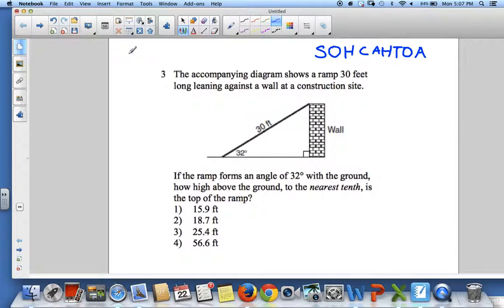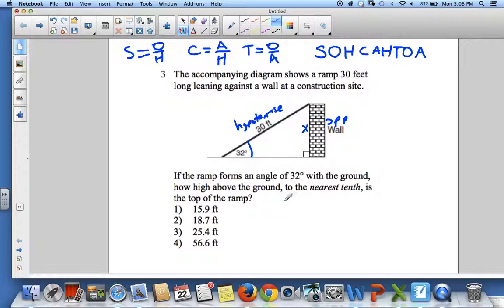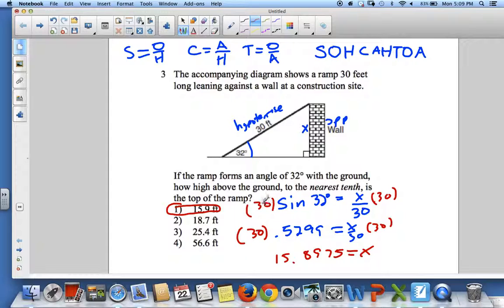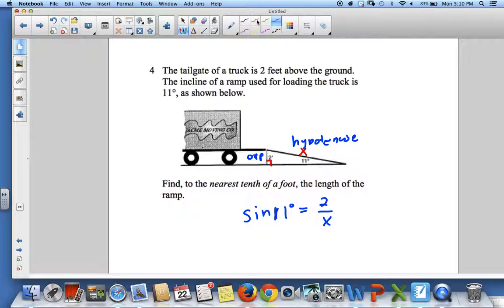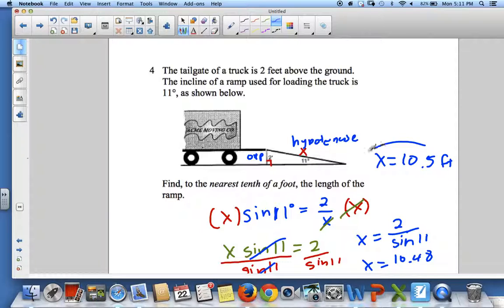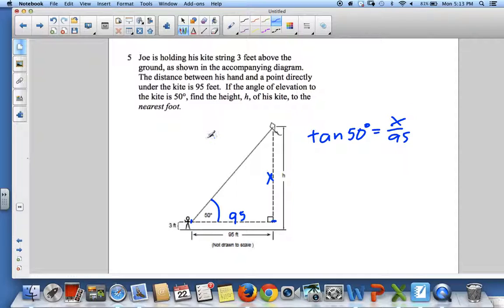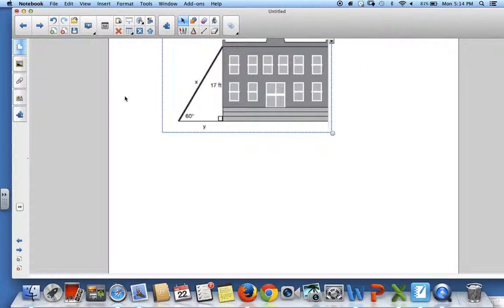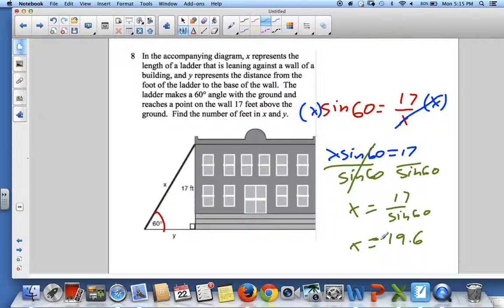Homework 2 22